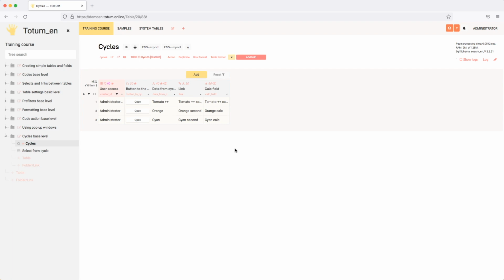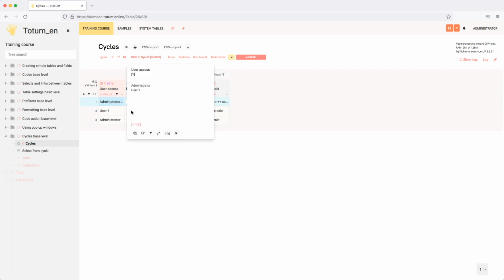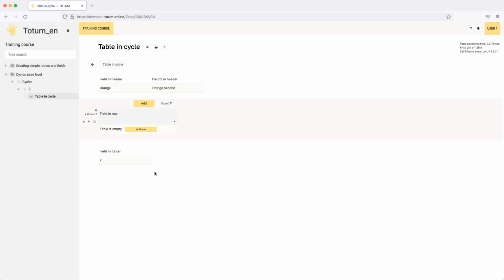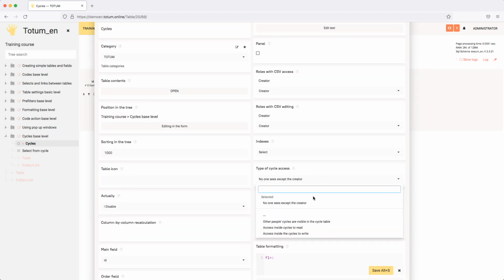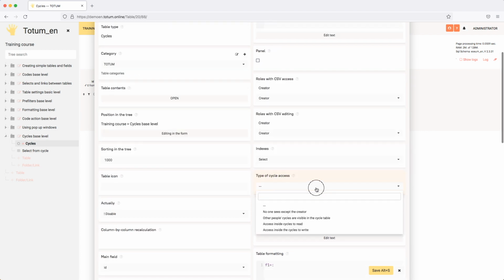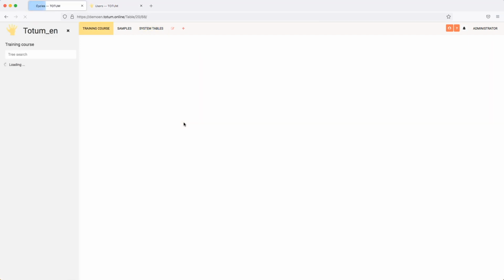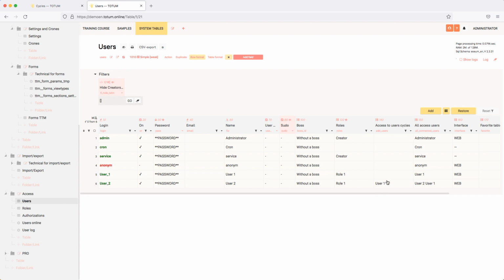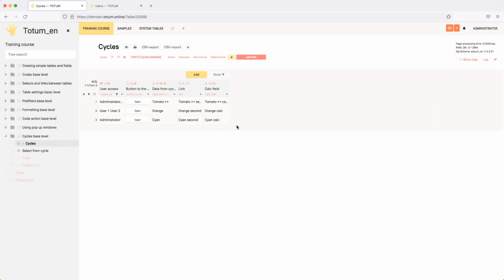Course: How to configure cycle accesses for users